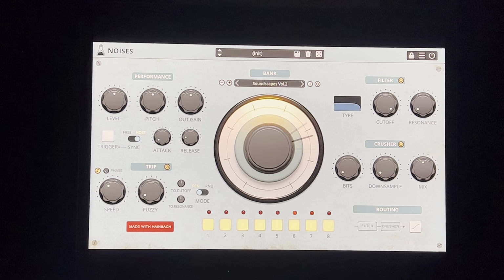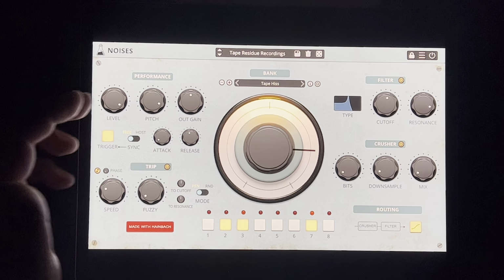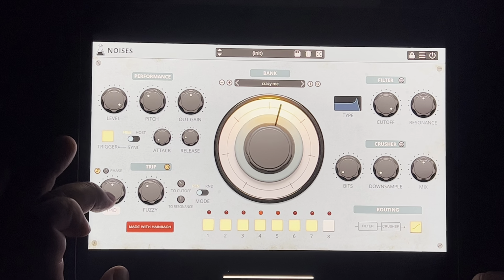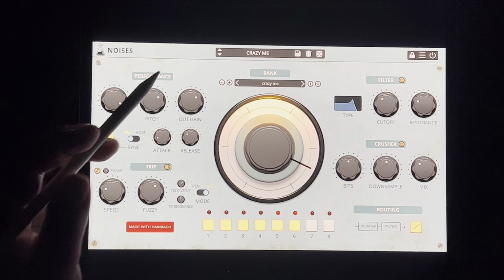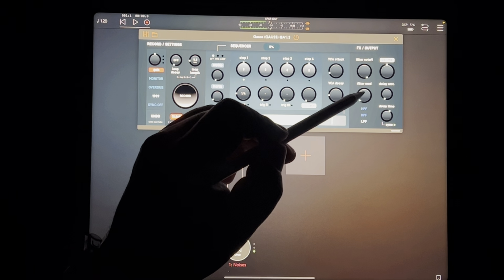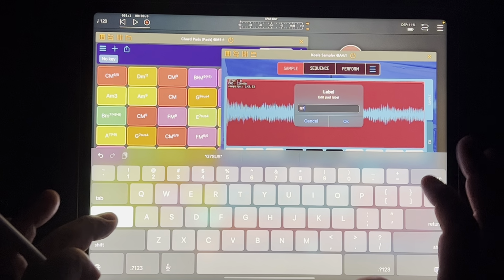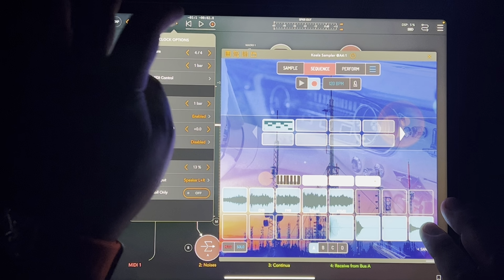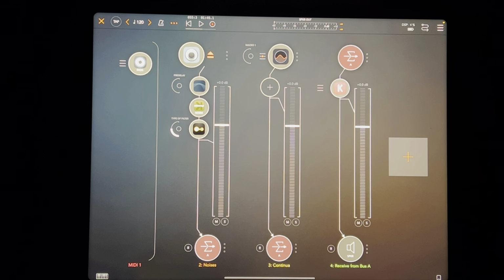Audio Thing Noise app demo and example of a rnb trap type song